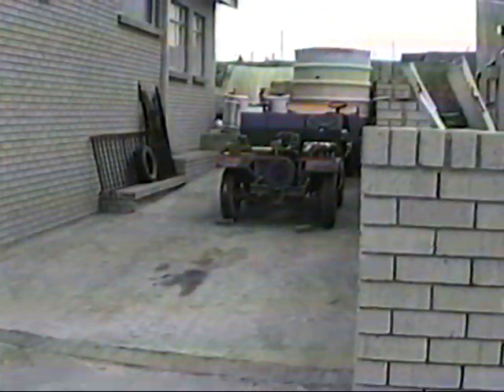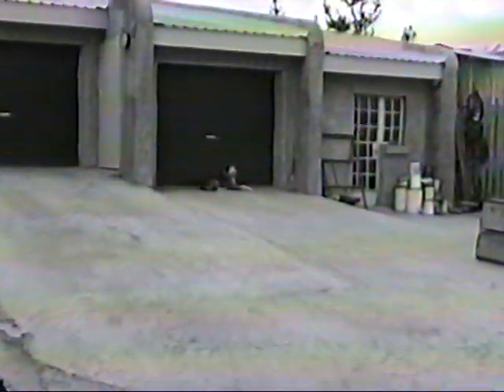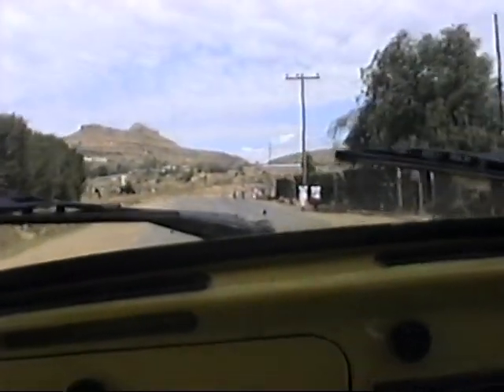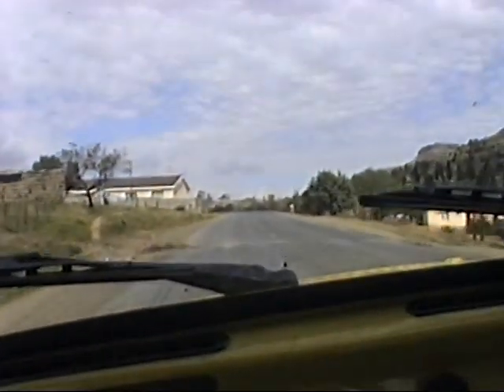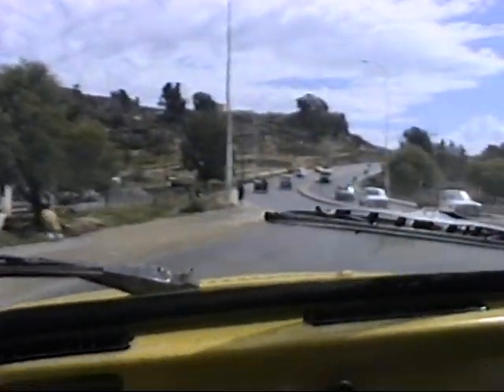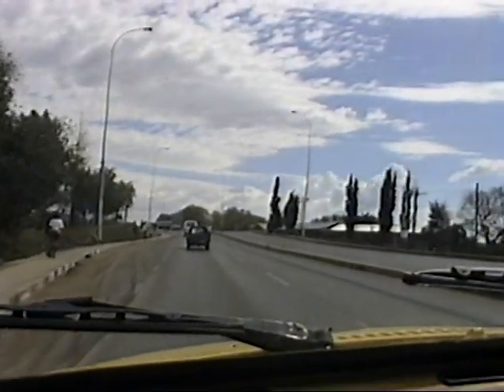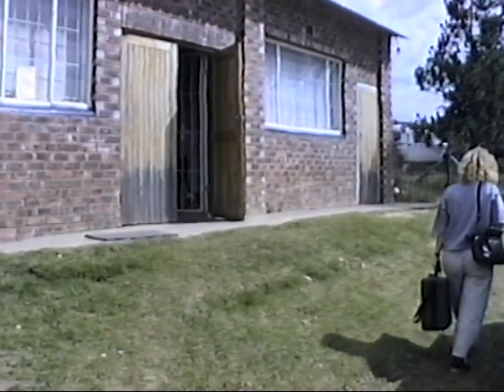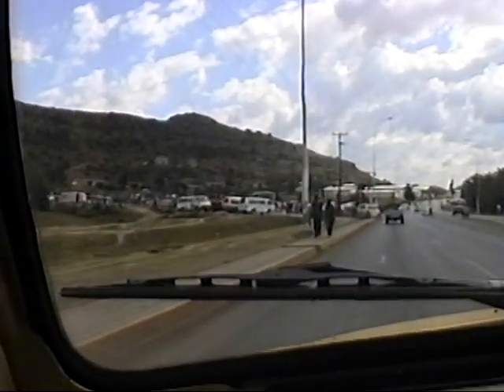Captured file 016